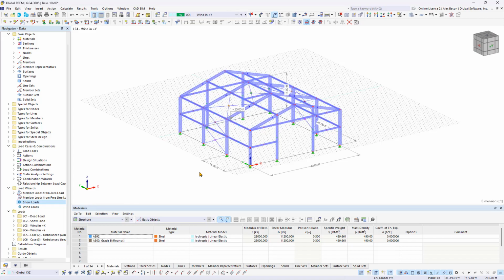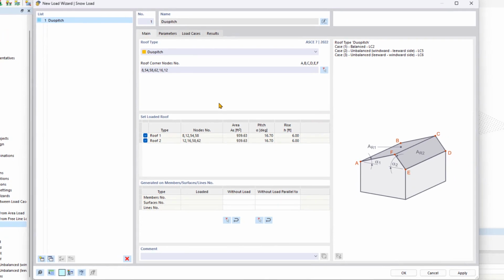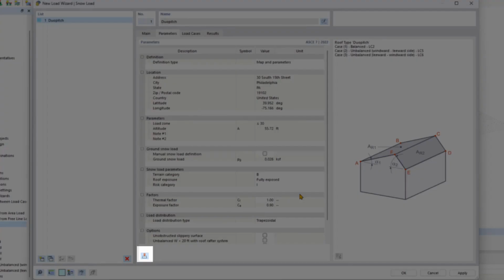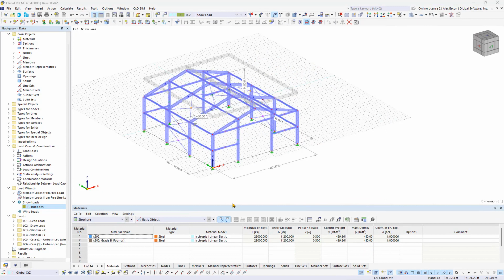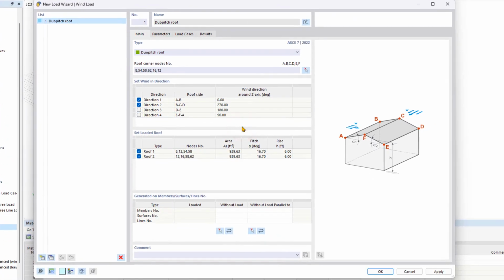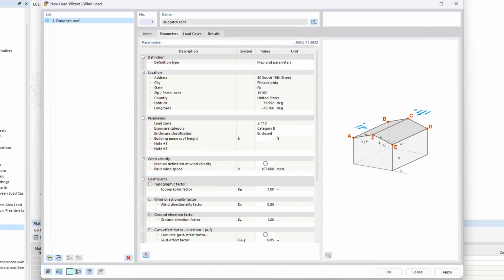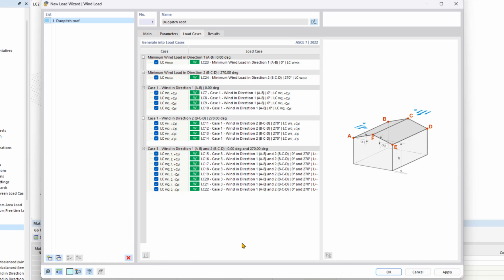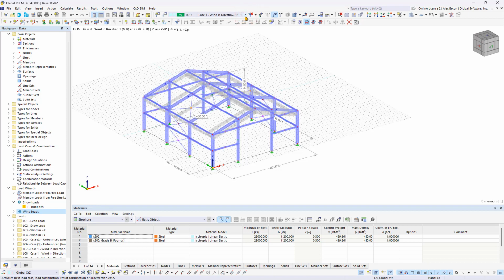[EN] Учебное пособие по RFEM 6 для начинающих | 013 Нагрузки | Мастера нагрузок | Снеговые нагруз...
В этом видео мы рассмотрим другие мастера нагрузок, которые можно использовать для создания снеговых и ветровых нагрузок.

Содержание:

00:11 Снеговые нагрузки
03:25 Ветровые нагрузки